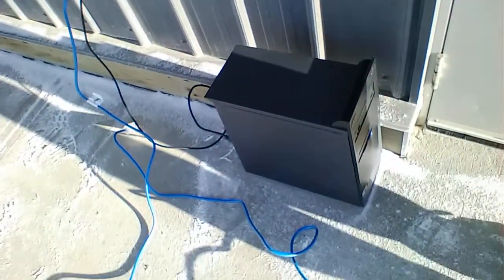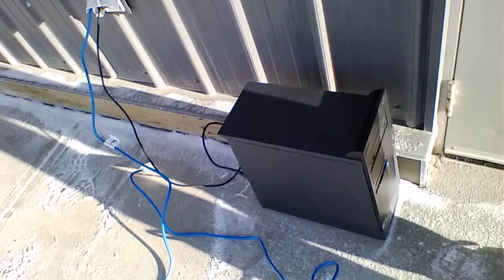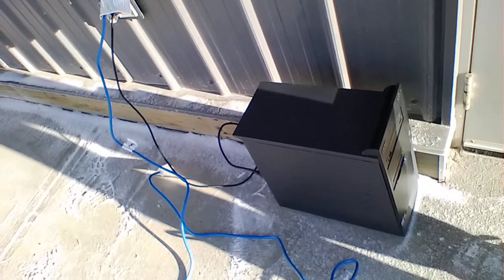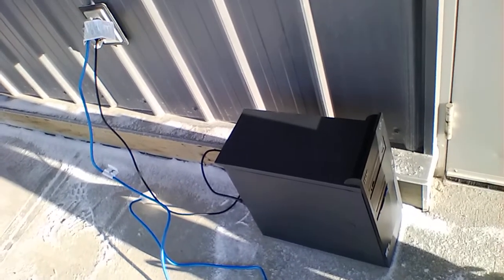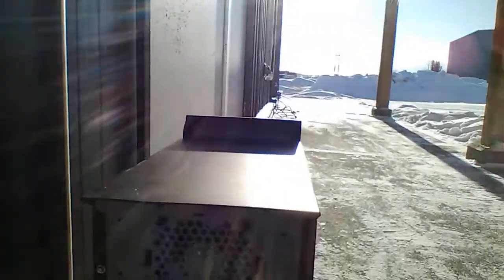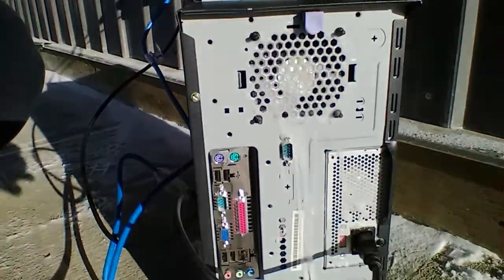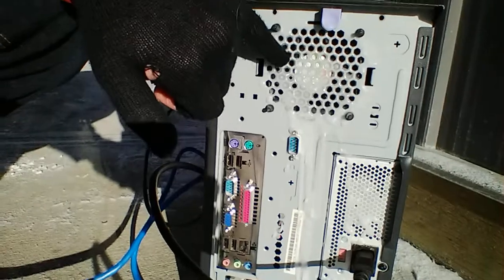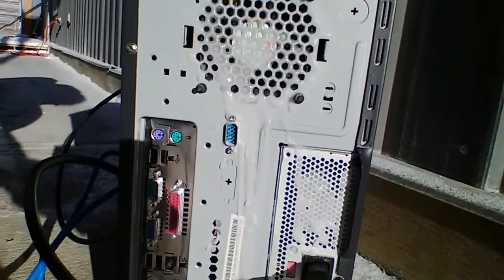Heating vs cooling a server room - Tech Business Management Training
99.9% of the time you hear about having to cool the server room. Air conditioning, air cooling, liquid cooling, etc. But, have you ever heard about having to HEAT a server room instead ? Probably not. Martin Lehner explains why it can sometimes be necessary to heat a server room instead of cool it.